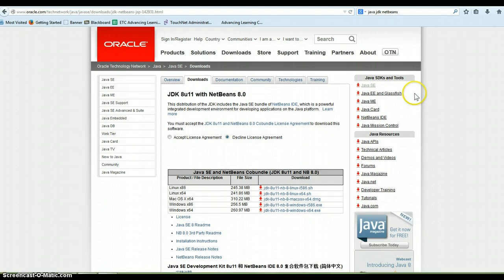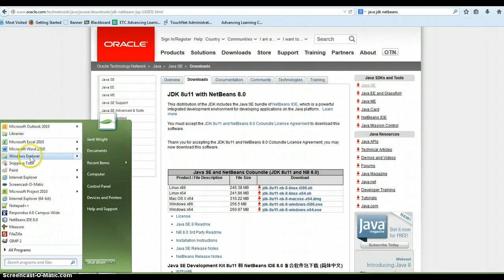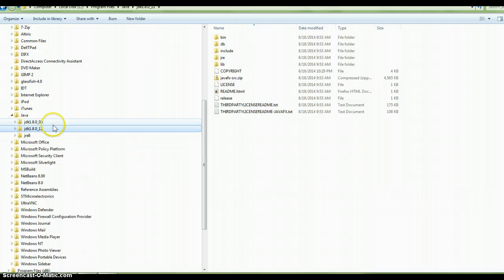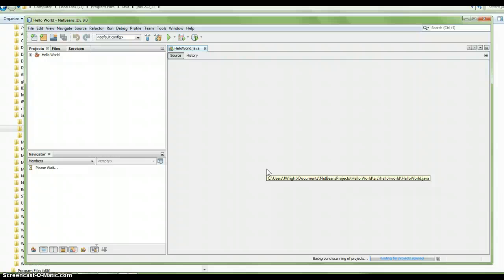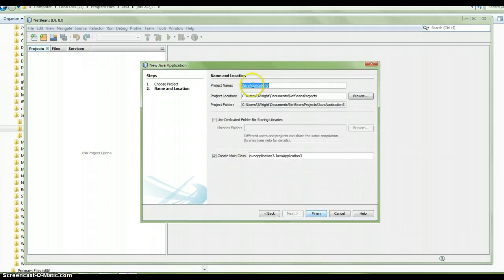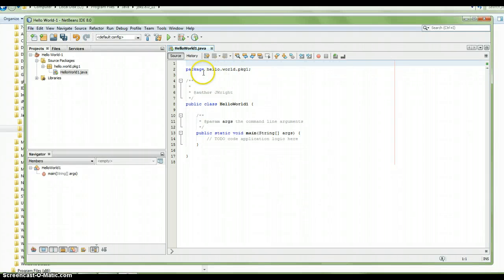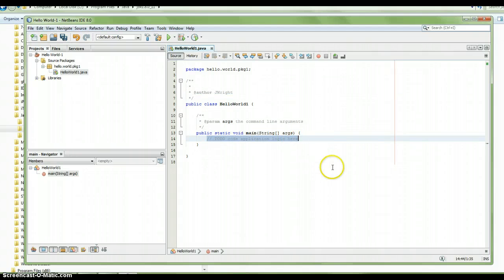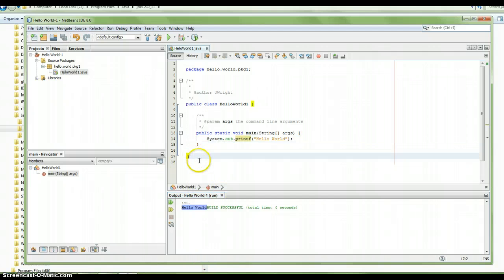Starting out with Java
This is a quick video intended for the Programming Fundamentals course at Georgian College.